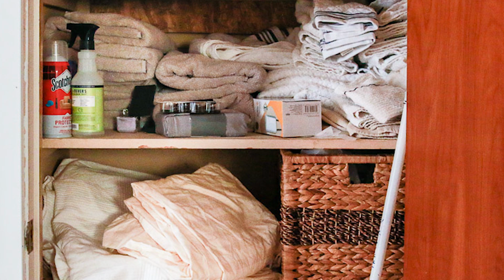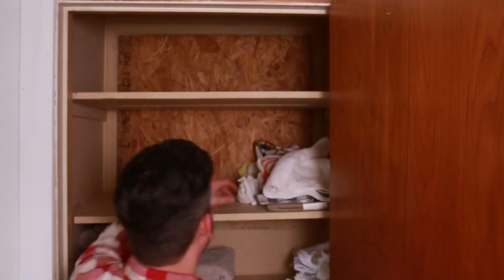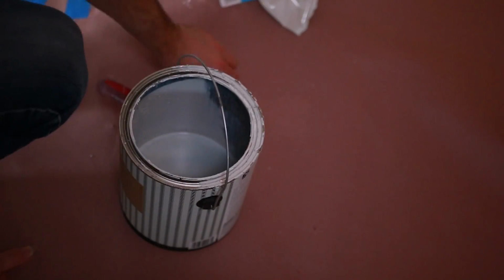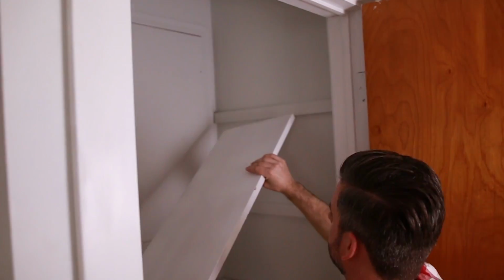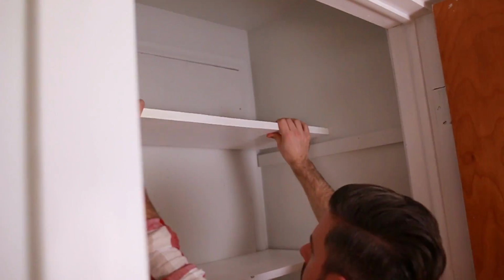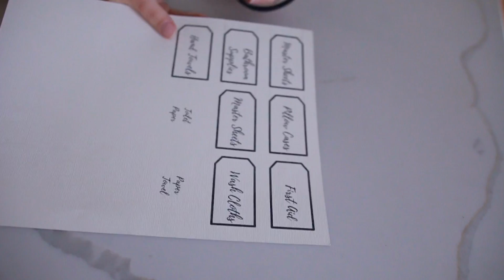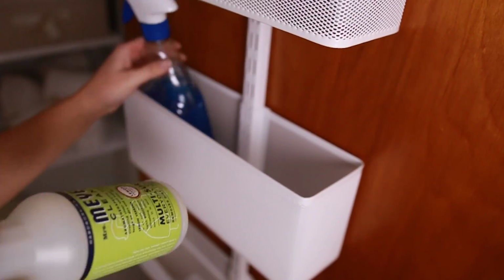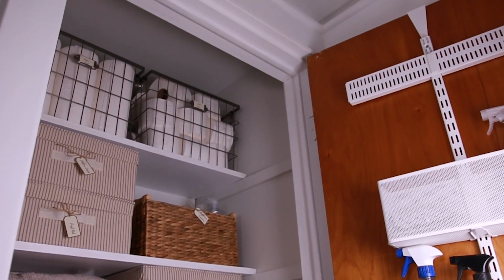Organized Linen Closet Makeover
Every home has at least one closet that's a disaster, filled with things that don't belong there. See how easily this linen closet went from a jumbled mess to a beautifully organized closet. This linen closet makeover features an adjustable over the door organizer for cleaning supplies, plus baskets and boxes to organize AND there's room to store the vacuum.

We usually post at least one new tutorial a week!